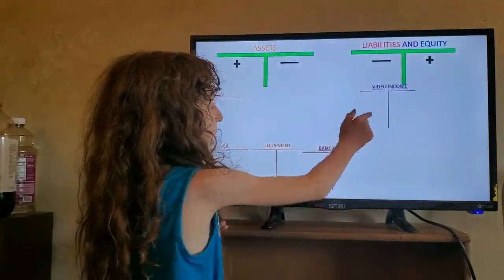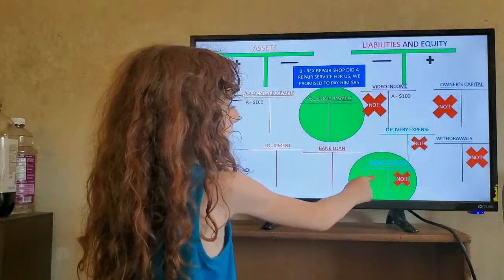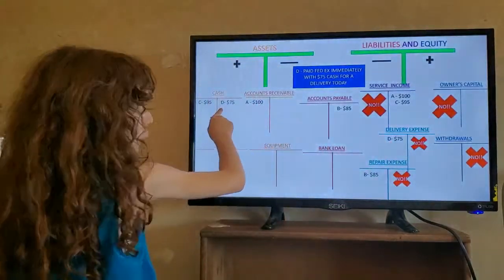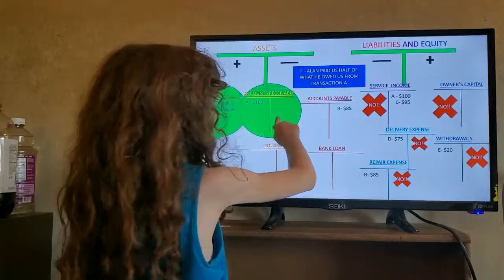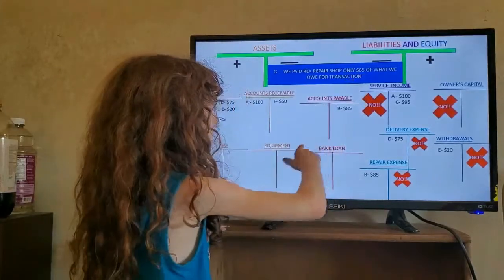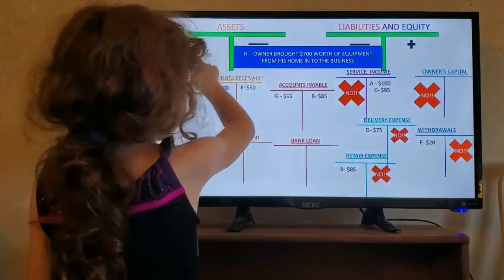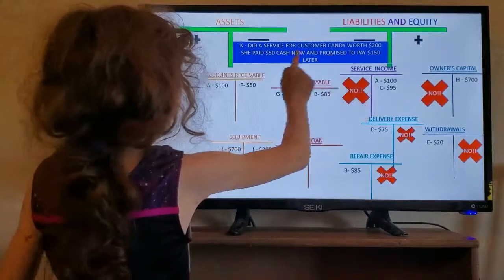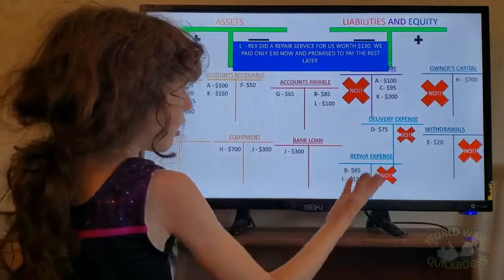Advanced Debits And Credits With Serina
The transactions that you record into the T accounts can have more than 1 debit and more than1credit for each. This basic accounting training tutorial will show you how to record owner’s equity debits and credits. They are simpler as they are either always debit or always credit, depending on the type of equity account. Owner’s withdrawals and expenses are always debit no matter what. Income accounts and owner’s capital are always credit when recording a transaction. This makes the whole debit and credit process smoother and easier. Once you know the debit or credit from the equity account, you know what to post in the other account involved in the transaction in order to balance the entry. If you know you always have to balance a transaction, then these methods will make debits and credit easy for the rest of your accounting studies.

This video is only 1 chapter in the whole Accounting for Dummies and slow learners Full Course.

Accounting Classes For Slow Learners - For Kids Who Can Do It

Want Accounting lessons for slow learners? This Basic accounting video series is the best possible introduction to accounting.

 If you choose to watch the full accounting tutorials playlist that this video is a part of, then you will get the clearest possible explanation of basic accounting concepts and can easily master accounting 101 ideas.

These remedial accounting classes are exactly what you need. You will learn enough accounting knowledge and skill to be able to do anything in QuickBooks that requires basic accounting understanding.

You only need basic start-up accounting to begin learning QuickBooks. So, watch the full playlist here and you will be able to make debits and credits with the best of them!!